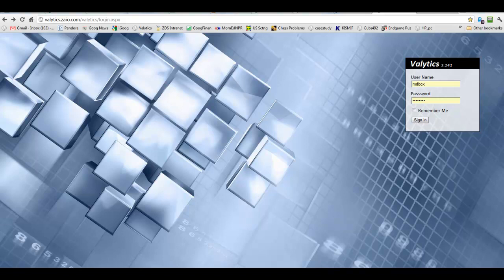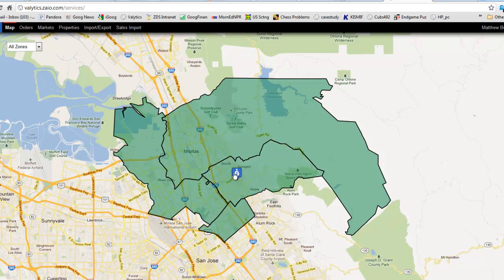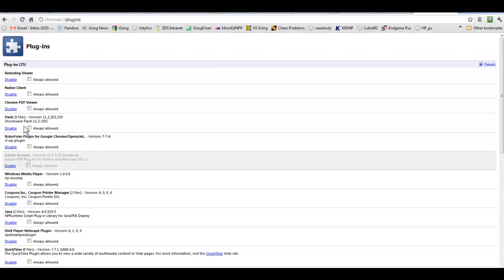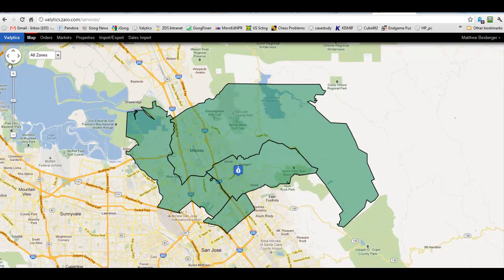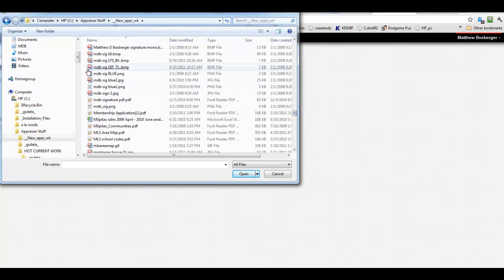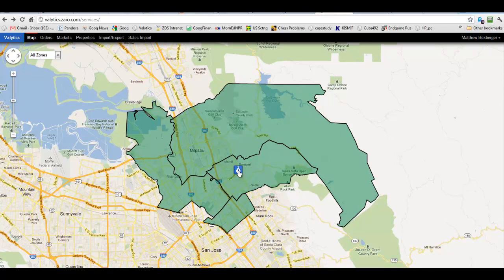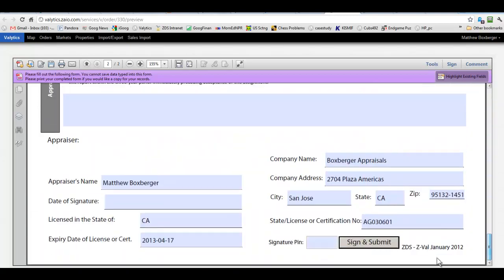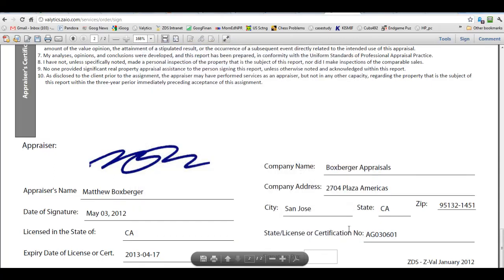Setting up Chrome with correct PDF viewer and signature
Quick demonstration of setting up Chrome to use the correct pdf viewer for Valytics, and how to upload your signature to sign reports